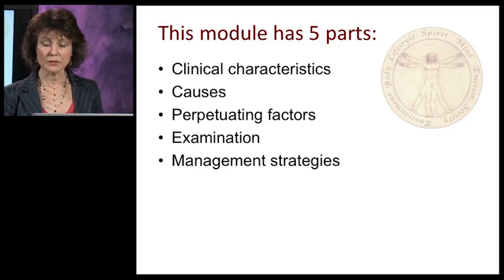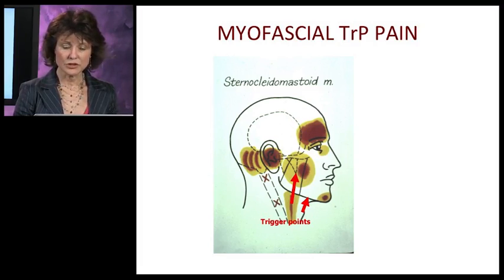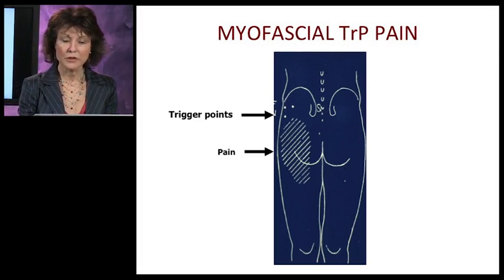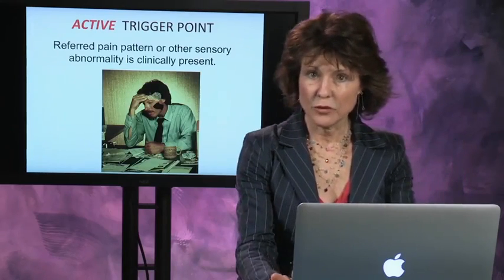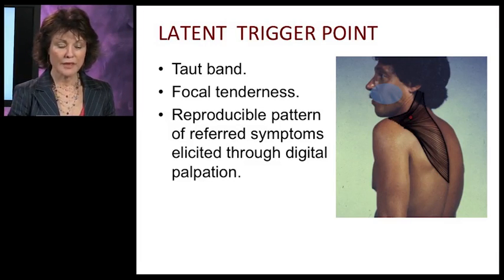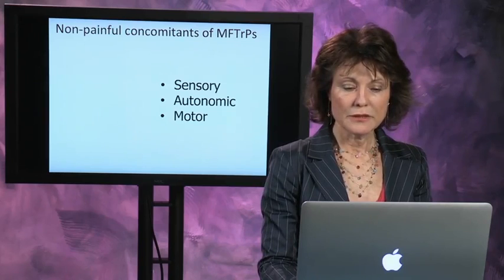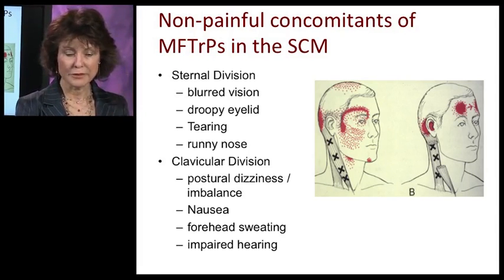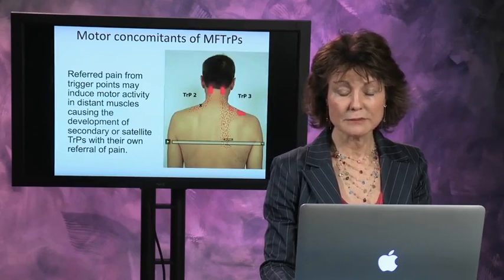Myofascial Pain Clinical characteristics (Dr B. Jaeger,1/5)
Presentation by Dr Jaeger, for the Coursera students taking the course offered by Dr Fricton (University of Minnesota) about the prevention of chronic pain.
Video #1/5 on myofascial pain. Let me know if you wish to have more uploaded, but they're available for free on coursera.org :)